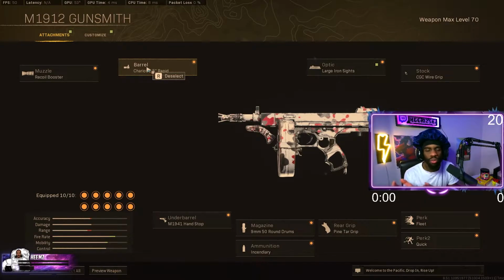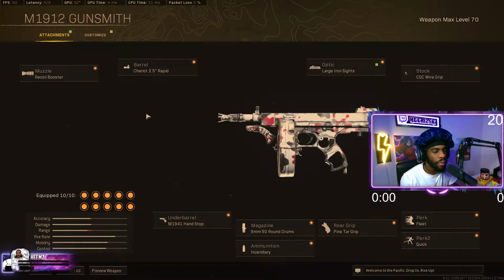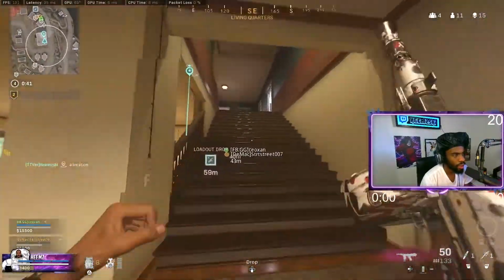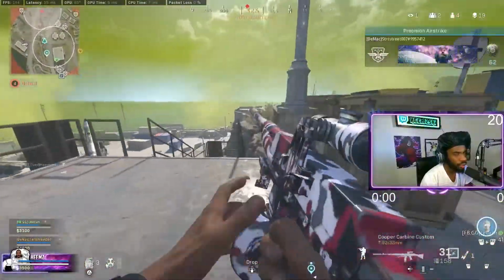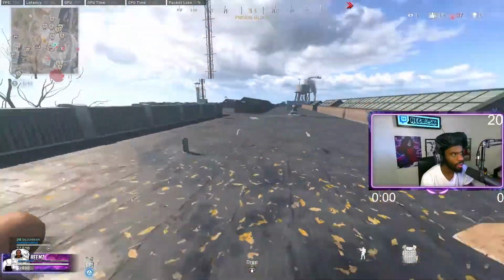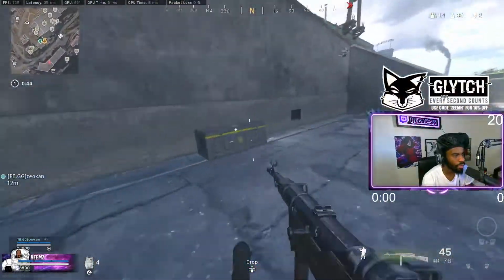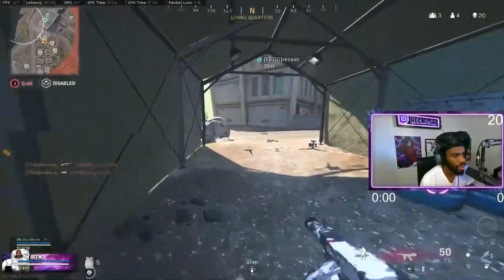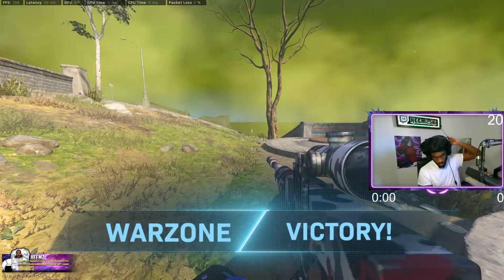the META TOMMY gun on Rebirth Island!!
The meta tommy gun on rebirth island!! fastest ttk and fastest ads! Hope you enjoy the gameplay!!